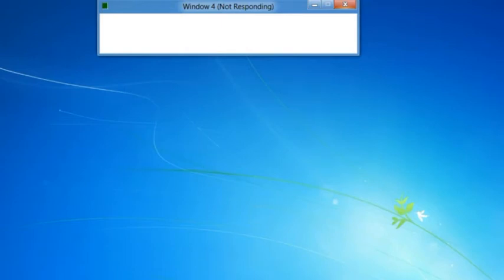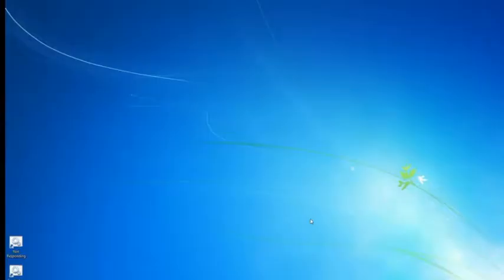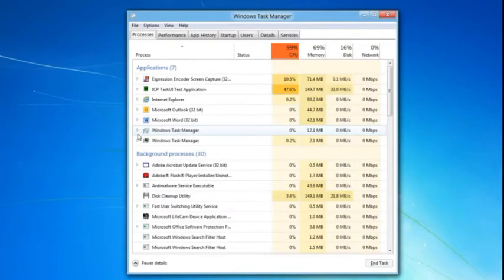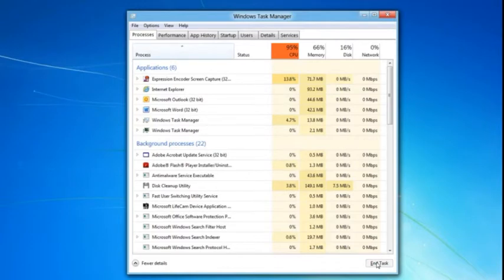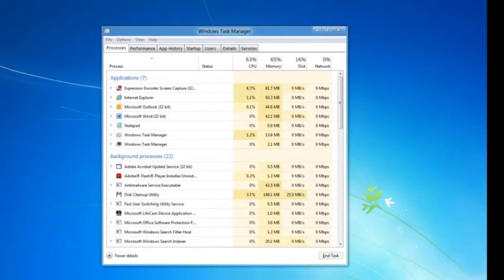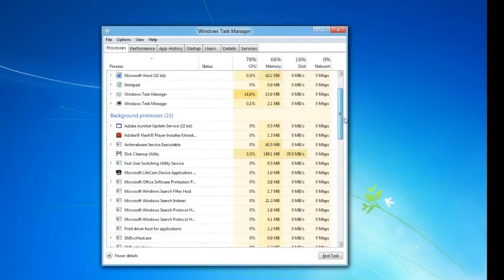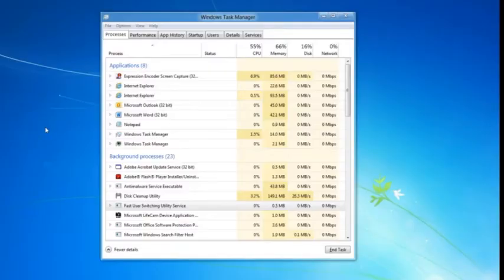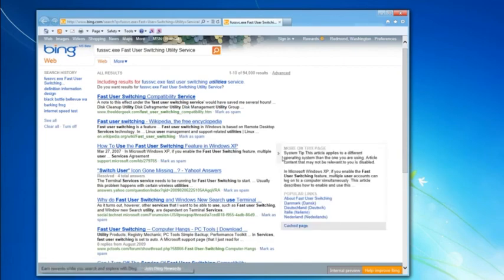TutorialGratis.com.br - New Task Manager windows 8